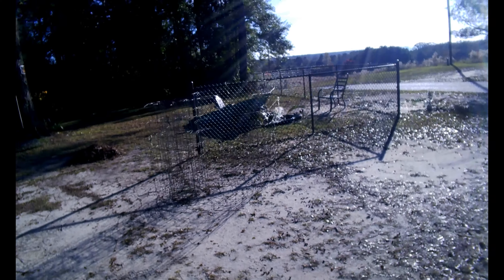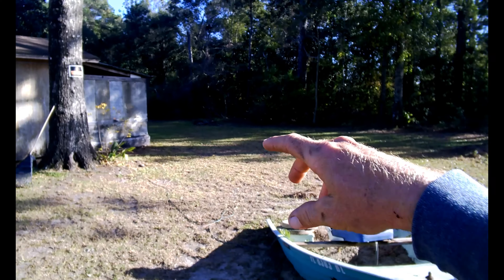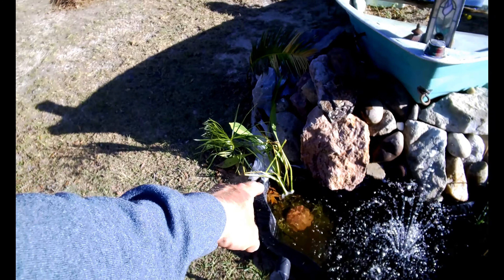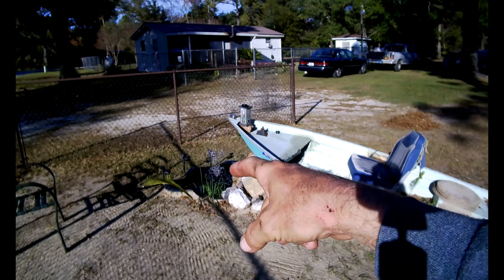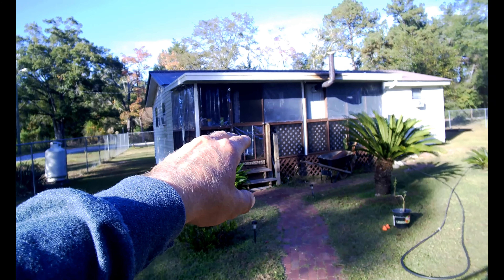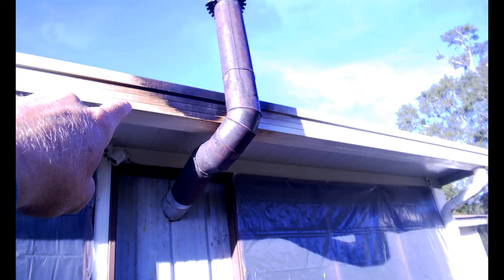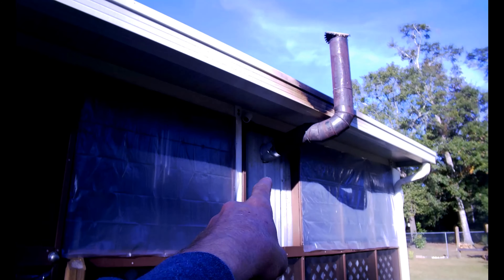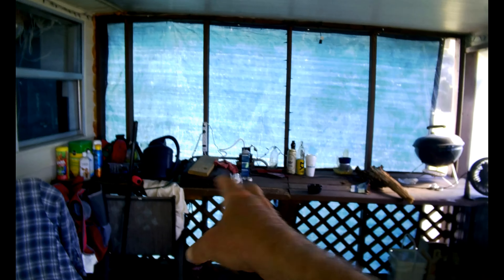Someone wrecked a boat in my yard!....(it was me)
Check out the awesome updates to our place!